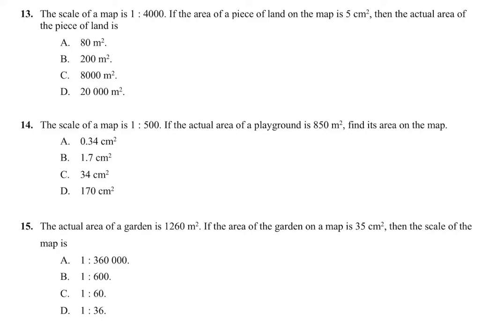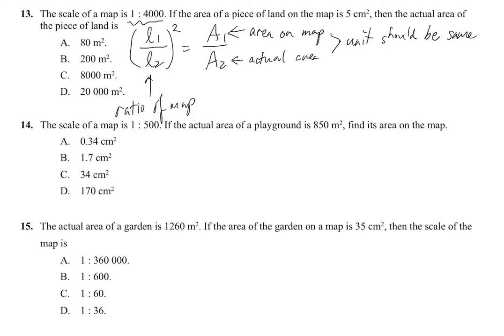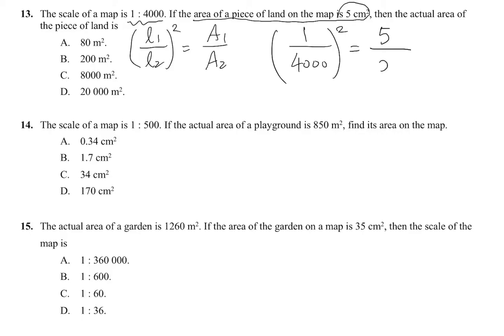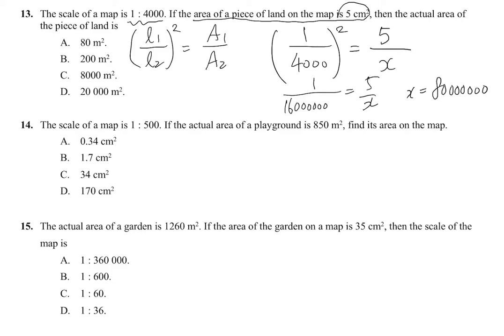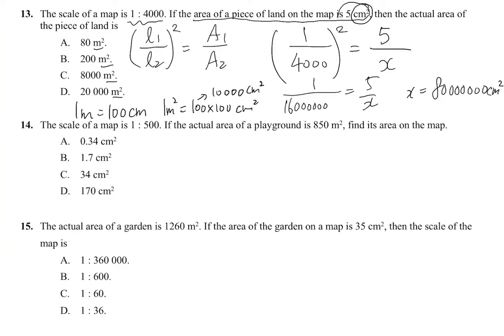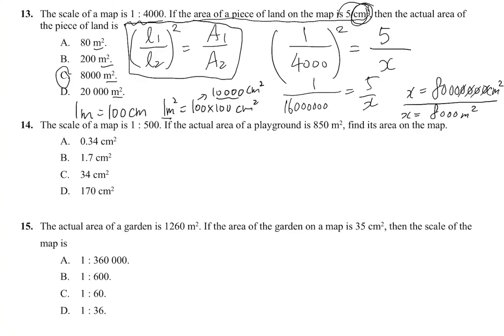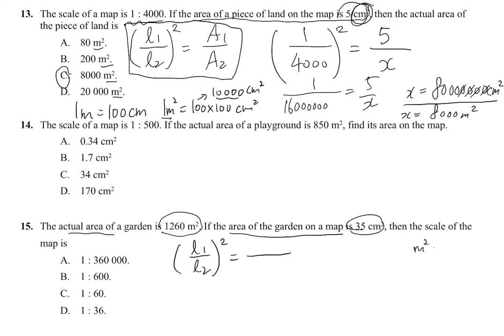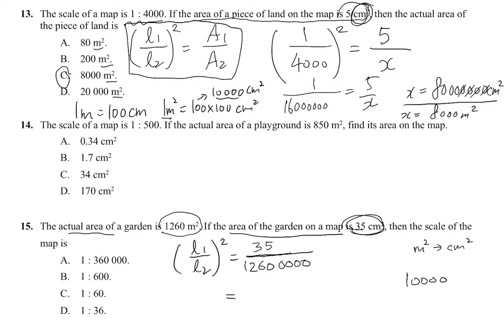MC 07aiii Ratio (Map)